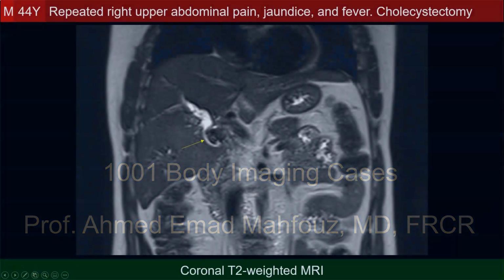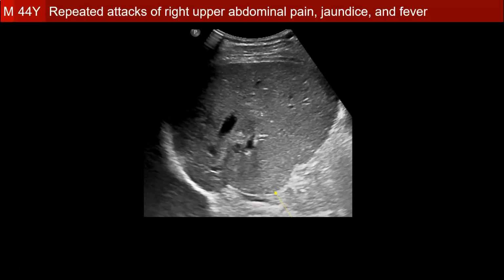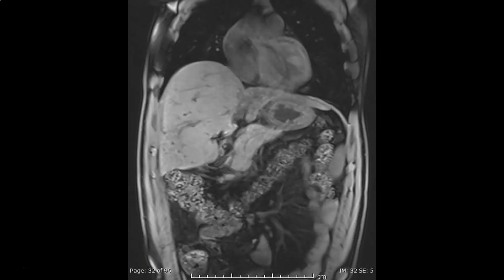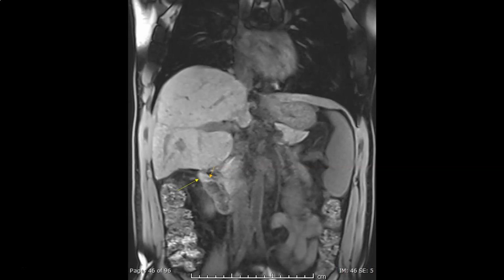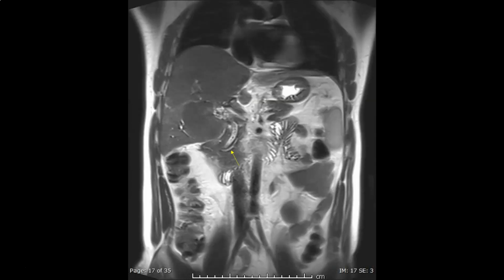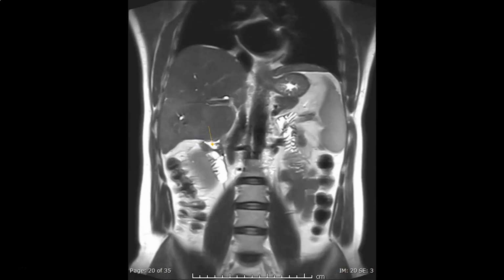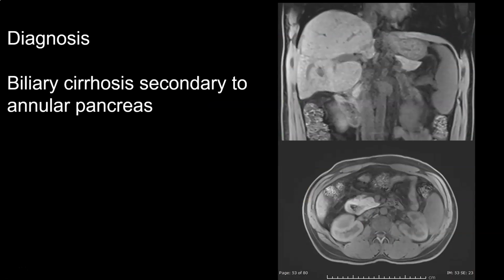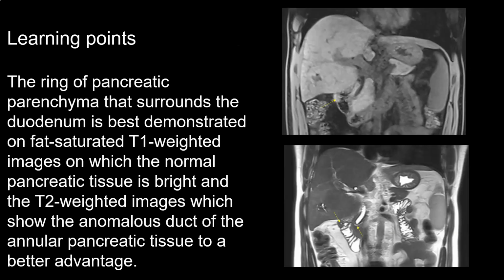1001 Body Imaging Cases: 0047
A pancreatic lesion causing biliary cirrhosis